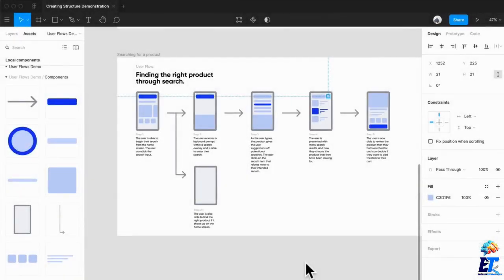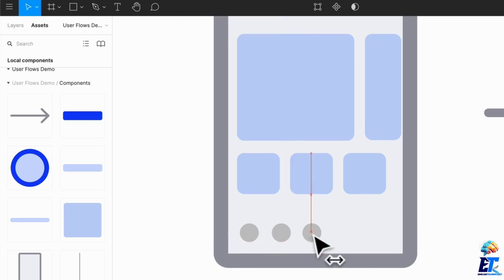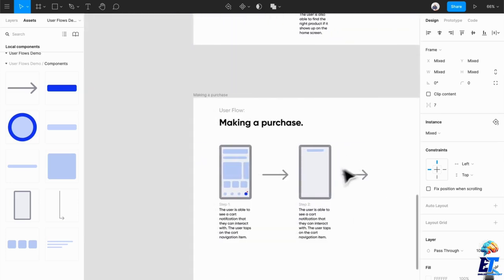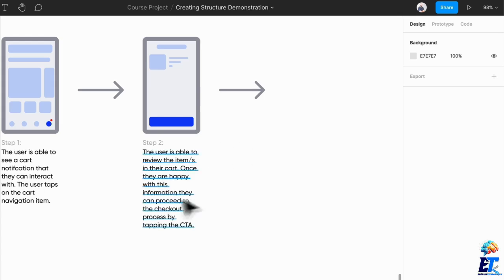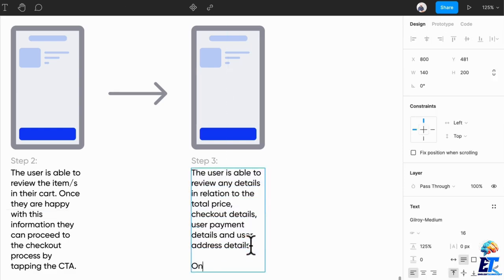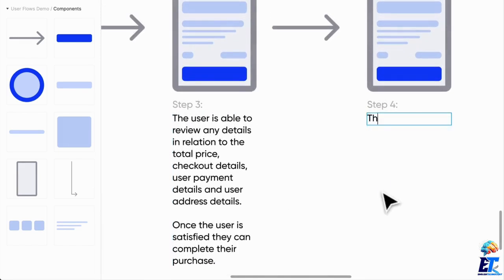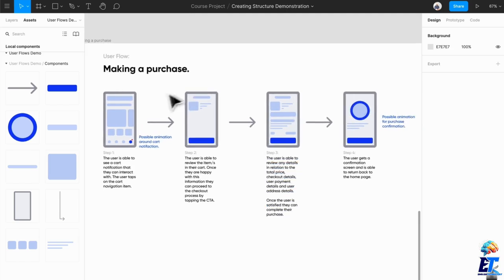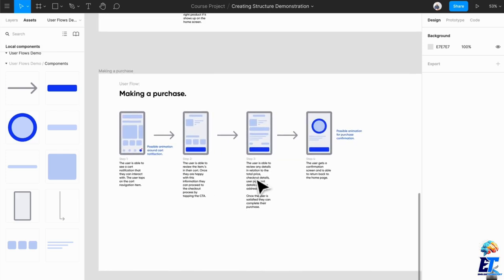Creating User Flows: A Beginner-Friendly Guide to UI/UX Success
English Technology can help you navigate the complexities of search design! This enlightening tutorial teaches you how to design effective user flows in Figma for smooth search experiences. Improve your UI/UX abilities as we offer you advice and insights to help you navigate the creative process. Come along on this learning adventure to improve your design skills and become an expert in search functionality. Are you prepared to streamline search results? Together, let's investigate User Flows in Figma Search!